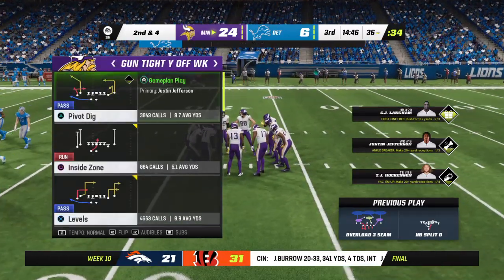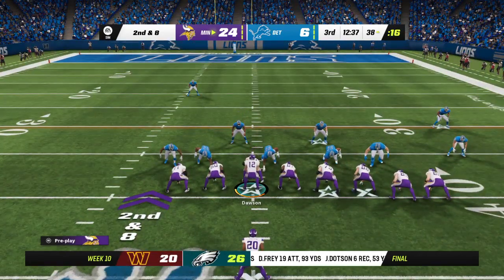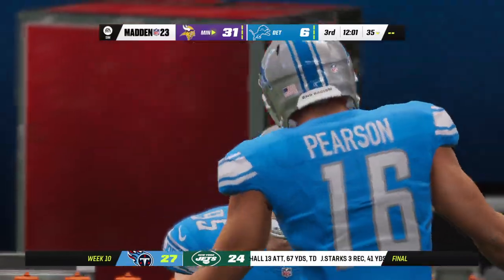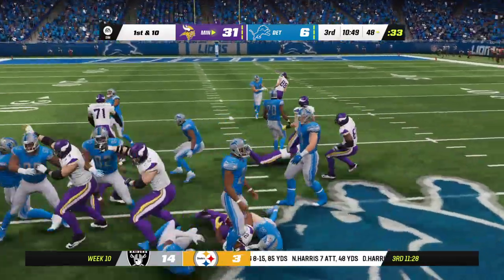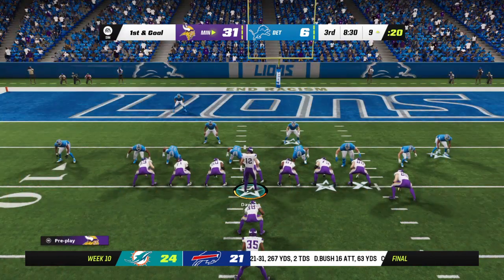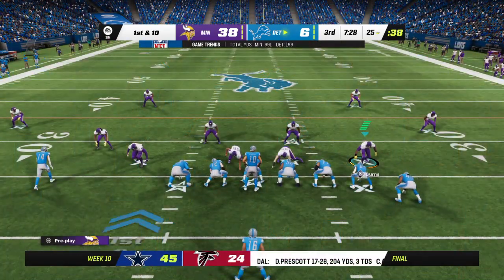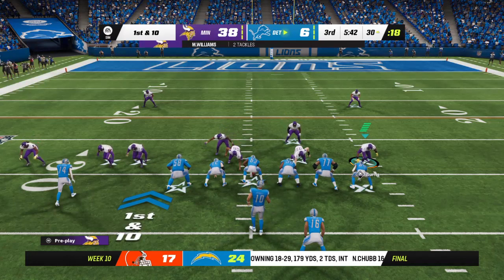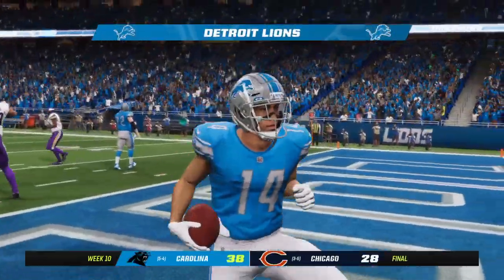Madden NFL 23_Vikings vs Lions 3RD QRT